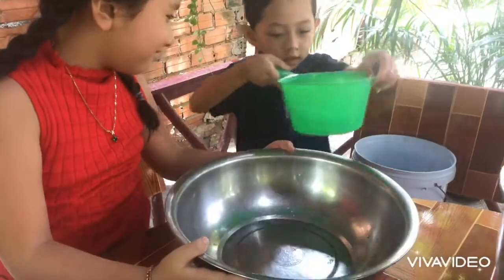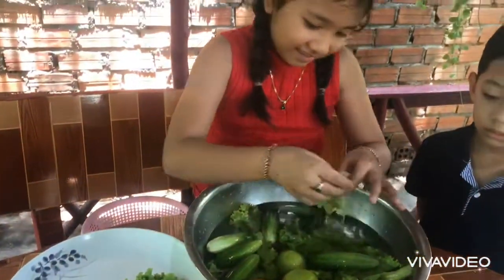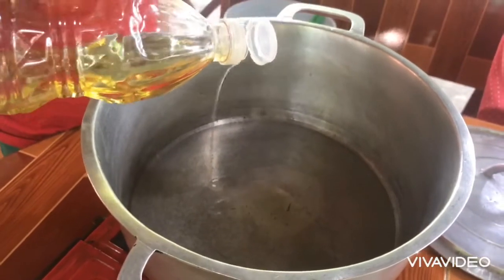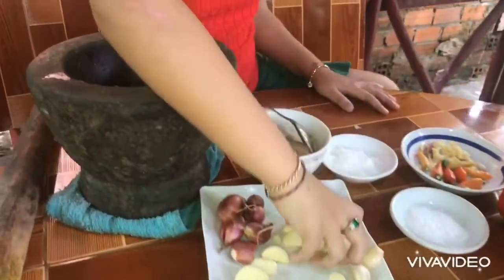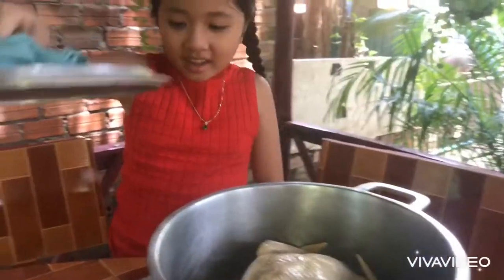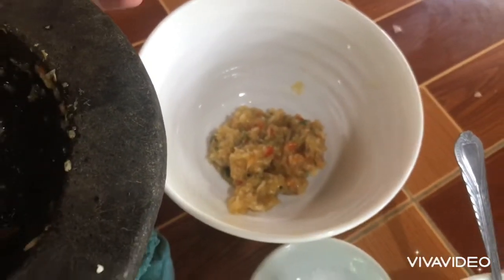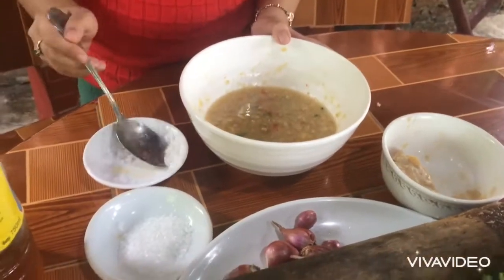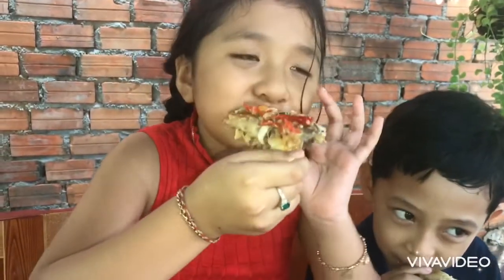Yummy fried chicken and vegetable | by Little girl with her brother.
PrimitiveLife ProKH,

I want to show you about trick fish, Caught a crab, Caught Turtle, Rabit, Fishing, Snail... etc...

▶️Mouth watering Snail Cooking, Amazing boil snail in water at rice fields. Delicious | by Poor Farmer.